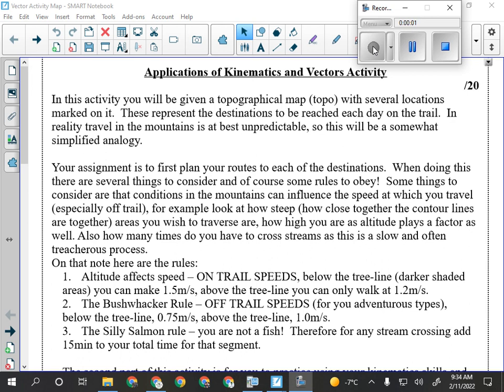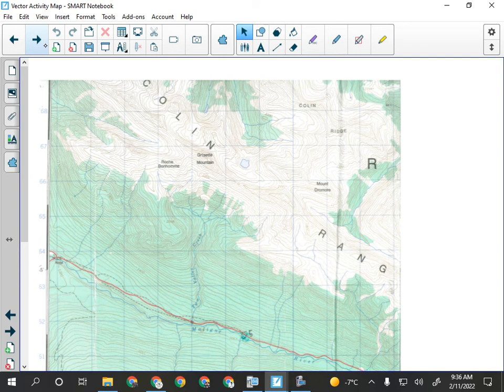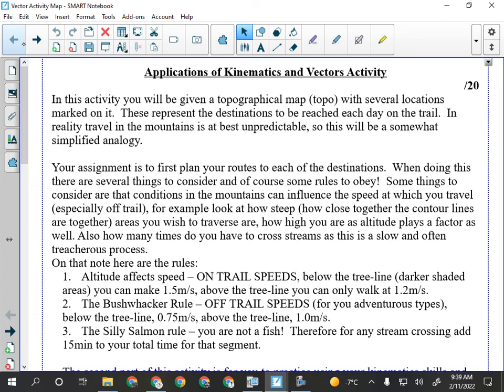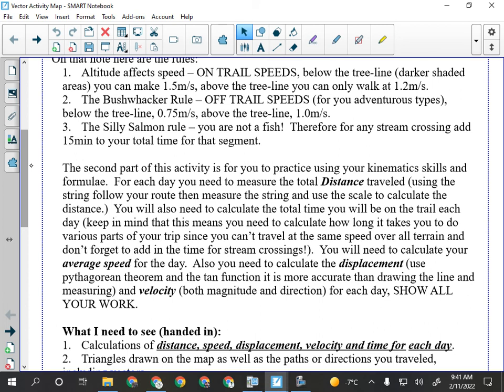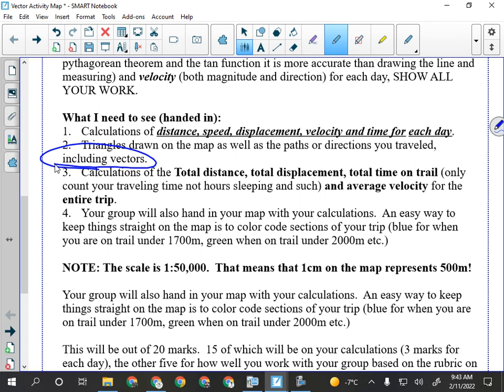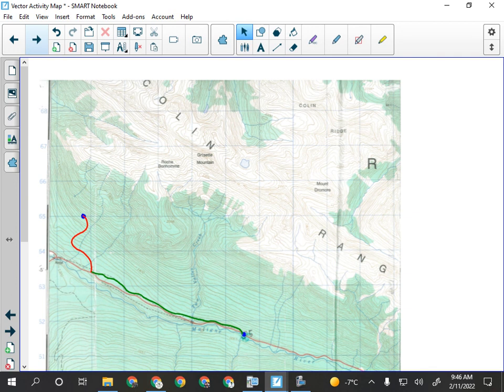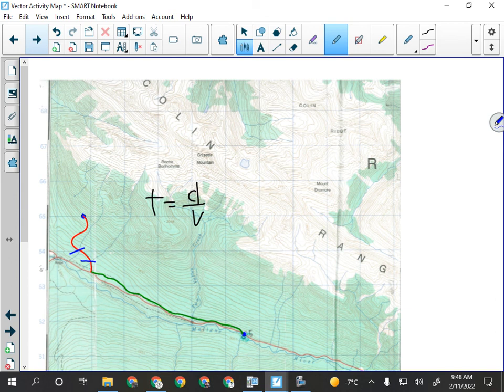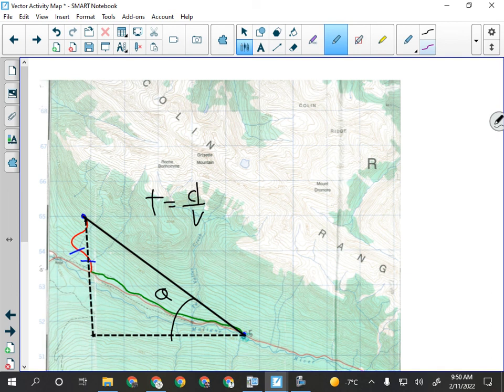Physics 20 Unit 1 Lesson 5 Vector MAP Activity